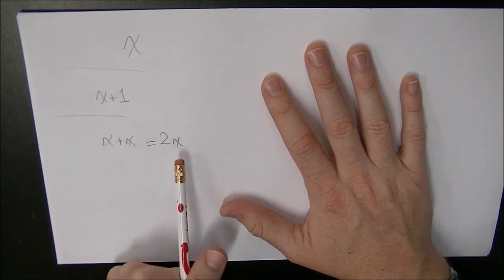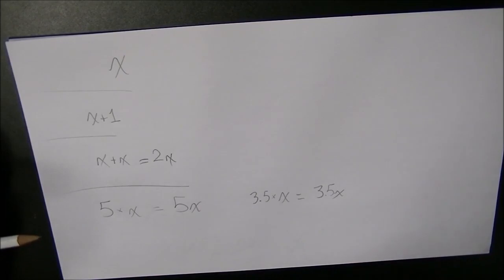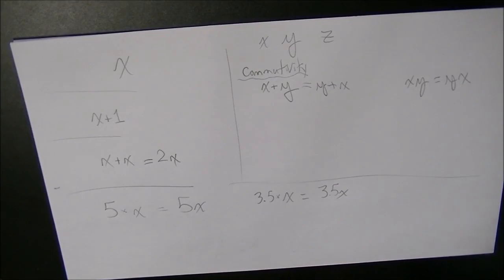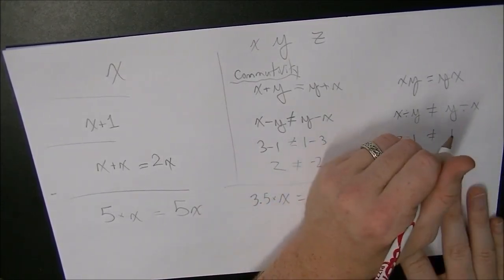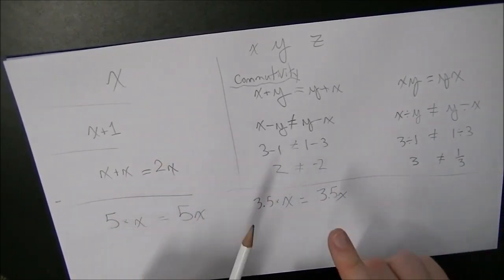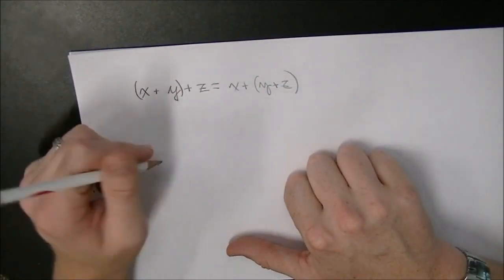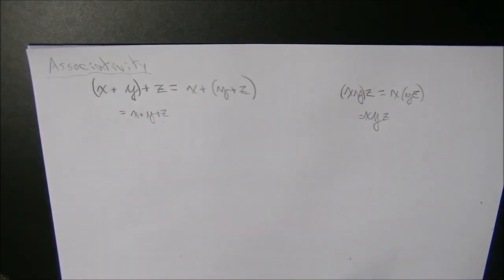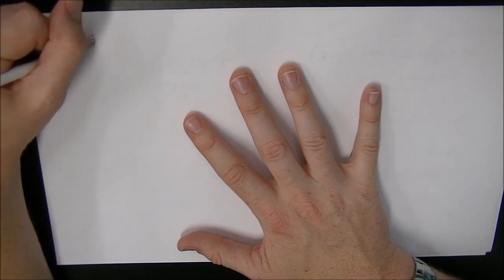MTH63 Unit 2 Lecture 1 Part 2 Algebra Rules